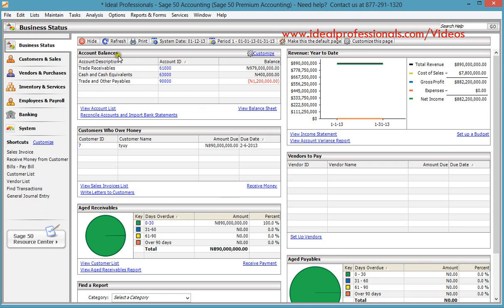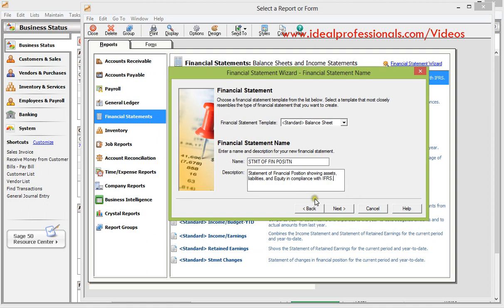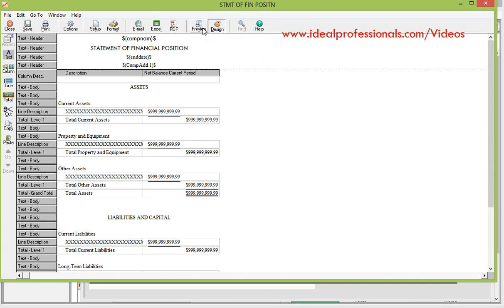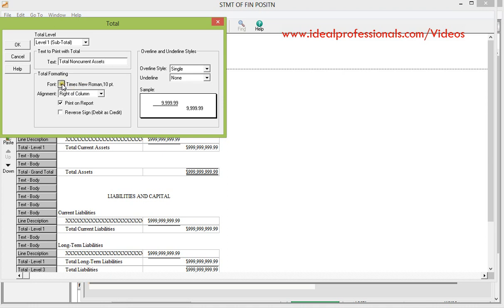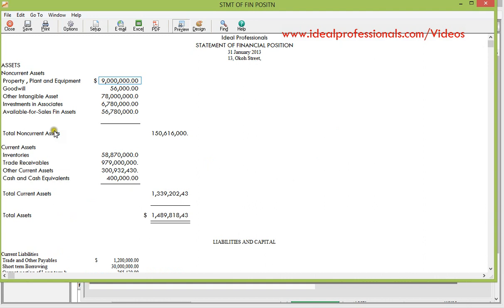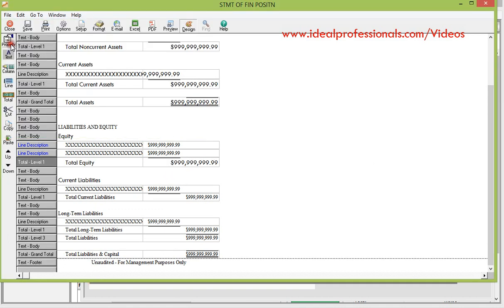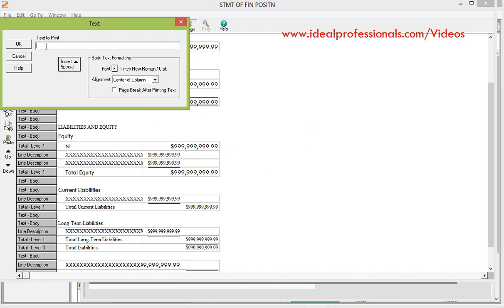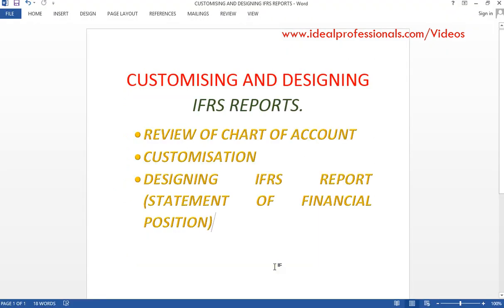05 SAGE 50 DESIGNING IFRS REPORT